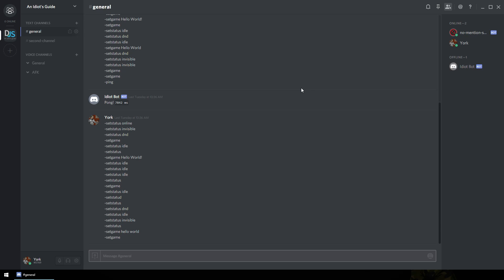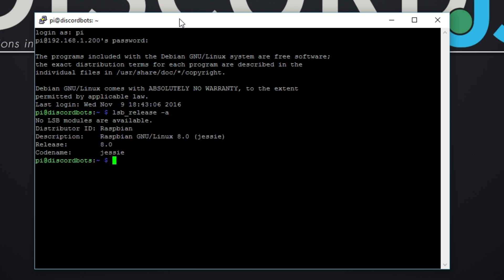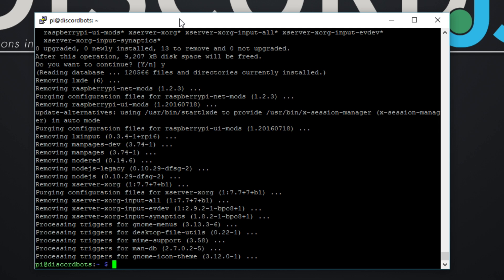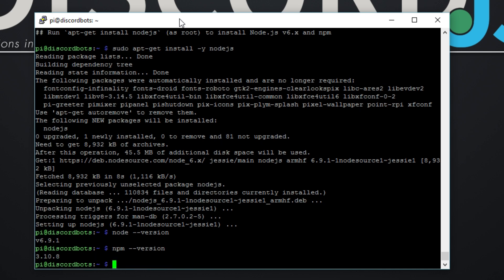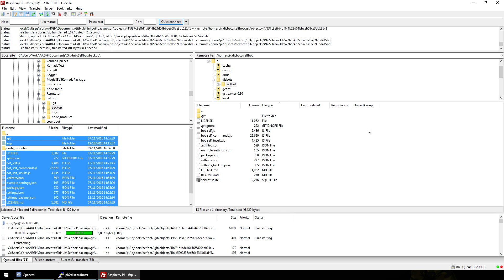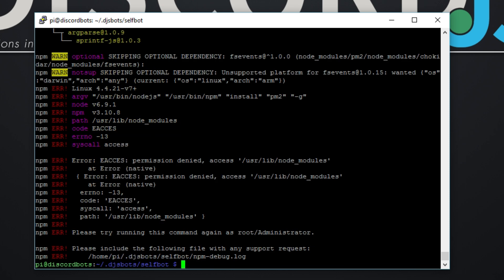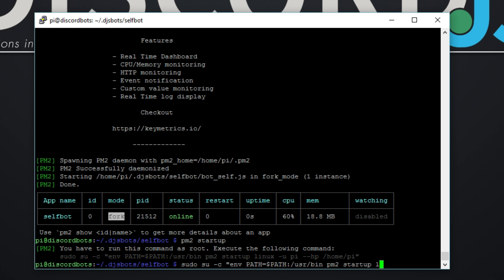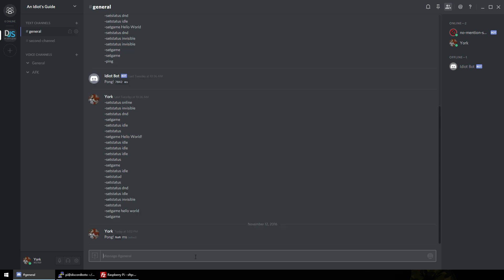[OUTDATED] HOSTING EPISODE #1: RASPBERRY PI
A lot of people ask how to host their bots on a raspberry pi, and there's a lot of conflicting information on the internet, well my fellow idiots, I'm here to give you the information you'll need to get your discord.js bot running on node v6 on a raspberry pi.

I'm using a Raspberry Pi 2 Model B running in headless mode with a WiFi dongle, on Raspbian 8 (Jessie)

lsb_release -a
node --version
npm --version
sudo apt-get remove --purge node* npm*
curl -sL | sudo -E bash
sudo apt-get install -y nodejs
sudo npm install pm2 -g
pm2 startup
Then follow the on screen instructions